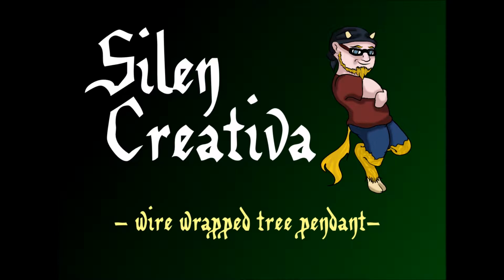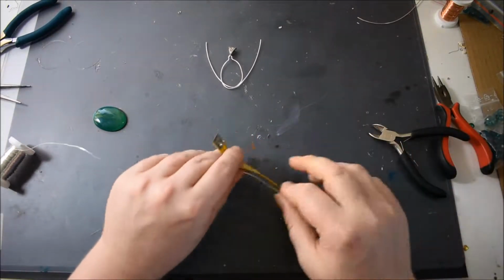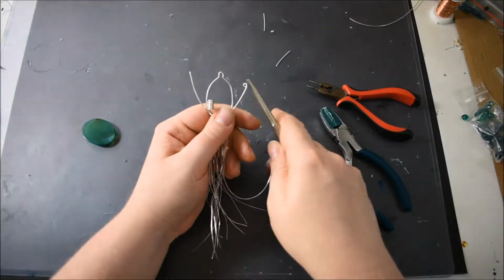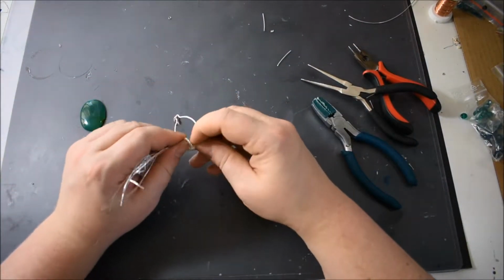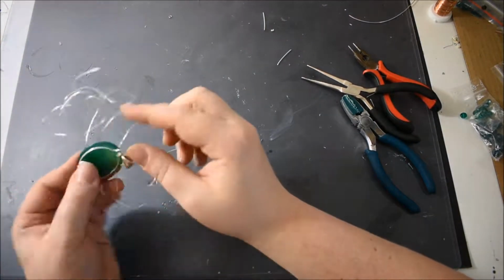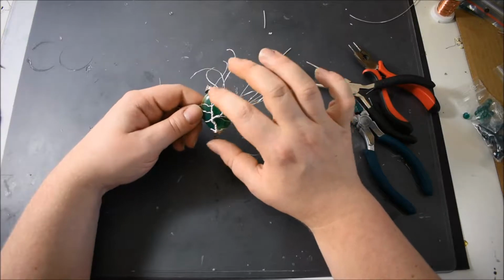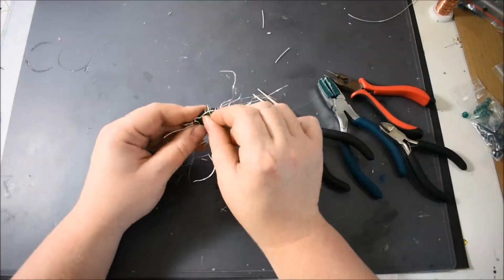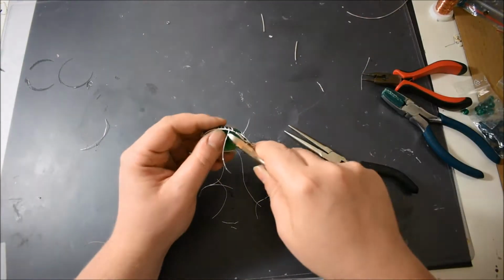how to make a tree pendant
Tutorial for a wire wrapped pendant